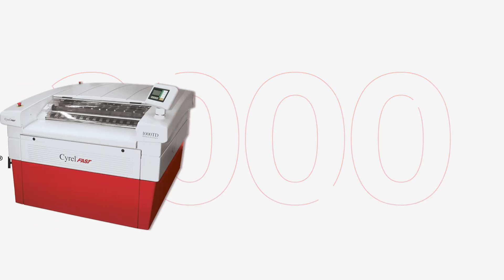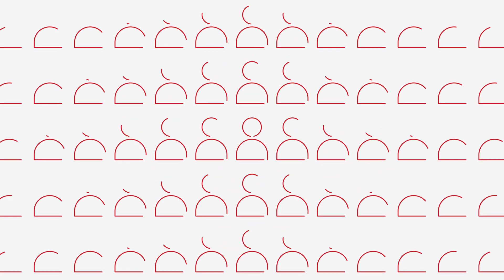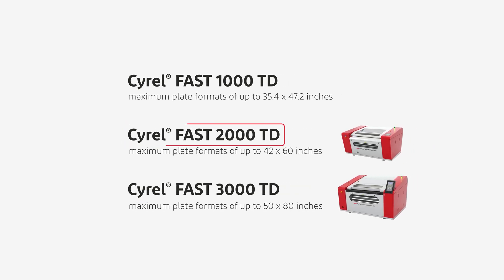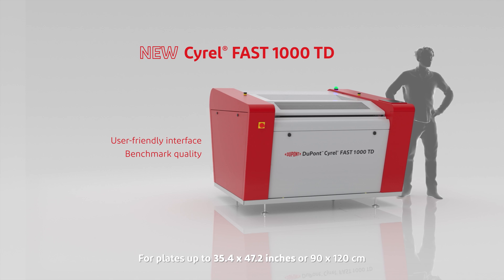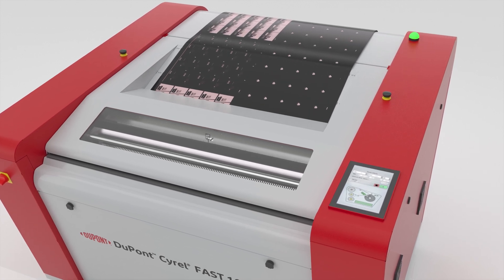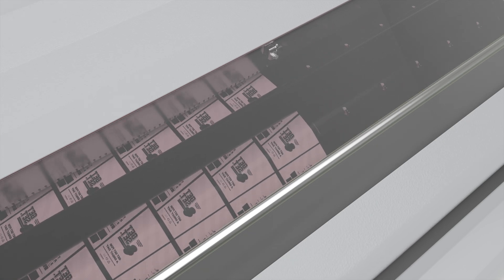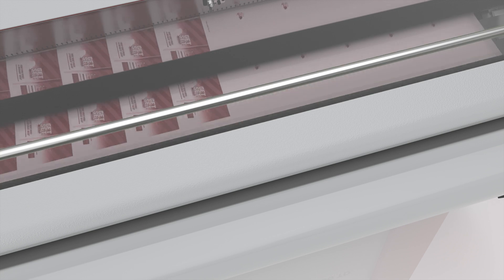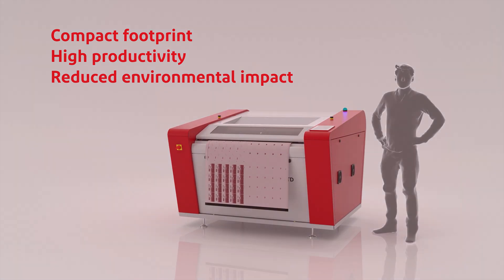DuPont™ Cyrel® FAST 1000TD - Thermal Solvent-Free Flexographic Plate Processor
DuPont™ Cyrel® FAST 1000 TD Thermal Solvent-Free Flexographic Plate Processor

DuPont™ Cyrel® FAST 1000 TD is redesigned from the ground up with customer needs in mind; it is easy to install, support, maintain and operate. The system is robust, extremely cost effective and reliable. The Cyrel® FAST 1000 TD system uses dry, thermal technology to process high-quality Cyrel® photopolymer plates, eliminating the need for solvent, enabling sustainable flexographic plate processing.

DuPont™ Cyrel® offers a broad range of flexographic solutions that optimize the quality, productivity ​and sustainability of printers/converters and tradeshops. At this channel, you will find multiple videos covering technical tips, events, webinars, sustainability advantages of flexo printing and more!

Celebrating 50 Years of Innovation, our main brands are:

DuPont™ Cyrel® FAST technology brings your package to life, faster, cleaner and minimizing environmental footprints.

DuPont™ Cyrel® Lightning series are the plates of choice for LED exposures to achieve high quality printing across a broad range of packaging segments.

DuPont™ Cyrel® EASY is a technology platform with built-in flat top dots, developed for customers who want to process a plate in a simplified workflow, on a wide variety of substrates, all with optimum speed and high-quality highlights on package.

DuPont™ Cyrel® EASY BRITE screens deliver the right combination of high opacity, reduced mottle and reduced graininess in flexo applications—for head-turning whites and precise spot color reproduction.